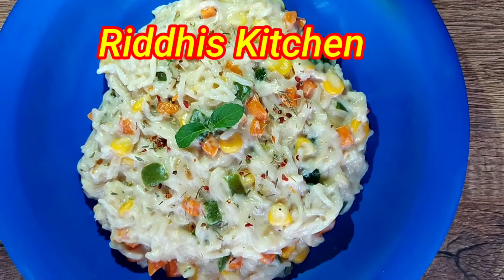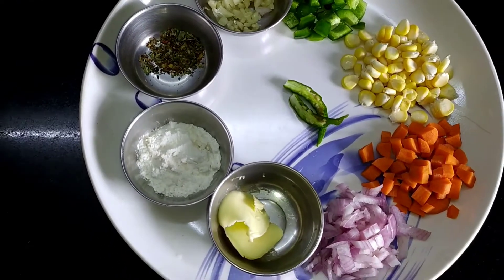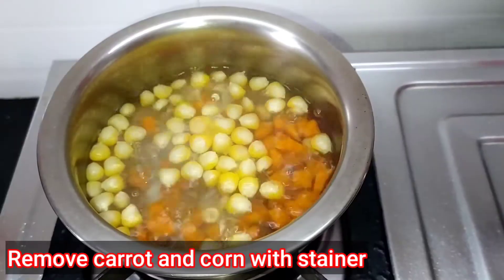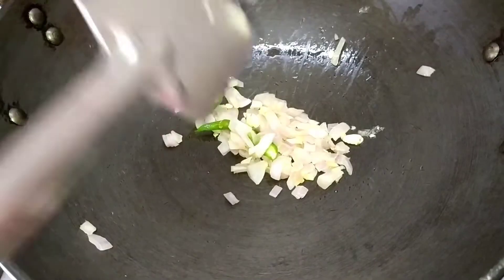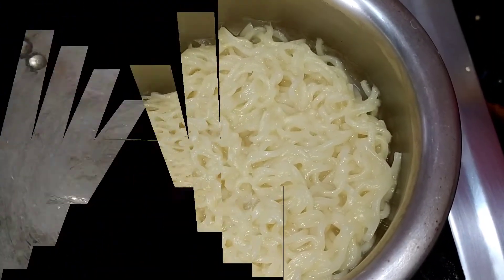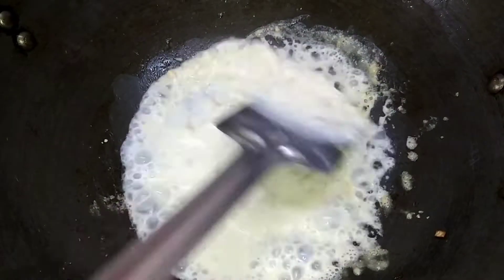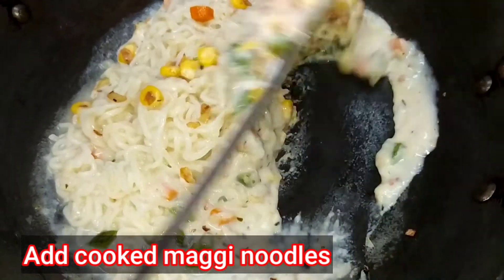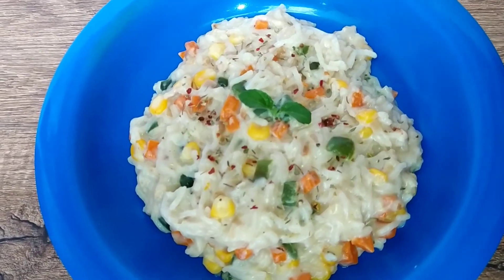Maggi recipe | How to make Super Delicious Cheese White Sauce Maggi at Home | Noodles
Maggi in White Sauce recipe | How to make Super Delicious Cheese White Sauce Maggi at Home | Maggi noodles

Yummy maggi made from White sauce pasta recipe by making white creamy pasta white sauce and adding veggies and cooked maggi in it.
A best street food and all time kids favourite maggi noodles are healthy and best maggi street food

Hello Foodies,
Riddhis Kitchen brings interesting recipes which can be made from ingredients easily available in standard Indian homes. Also sharing hidden secrets of Indian cooking for all our passionate food lovers and makers.

!! HAPPY COOKING !!

Topics covered
1. Tips and tricks to make perfect white pasta sauce and also to make cheesy and creamy white sauce Maggi
2. Indian recipes, world best recipe, breakfast, recipe, lunch, dinner, snacks, maggi masala, maggi recipe, lockdown recipes, quick snack, ramadan recipes
3. yummy recipes, maggi in white sauce, white sauce maggi, yummy maggi